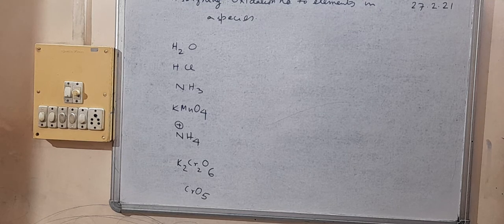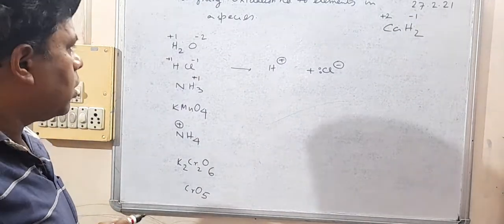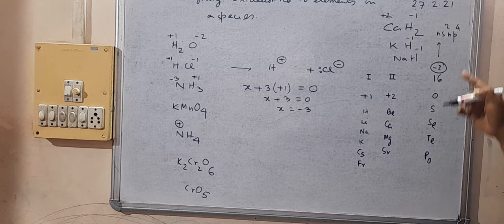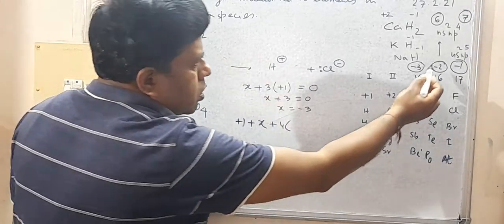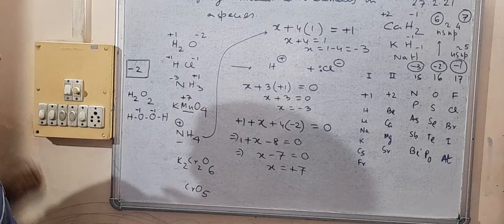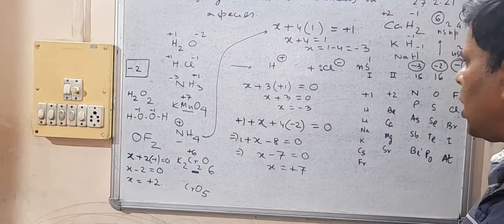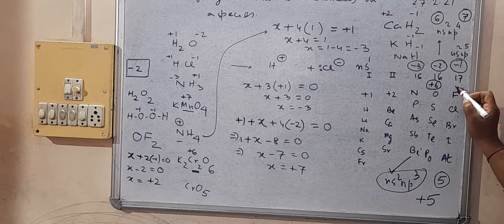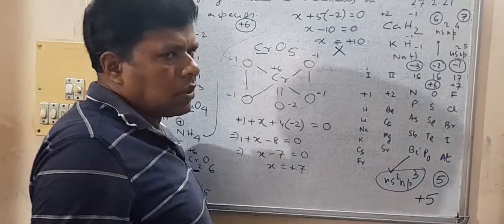27 February 2021